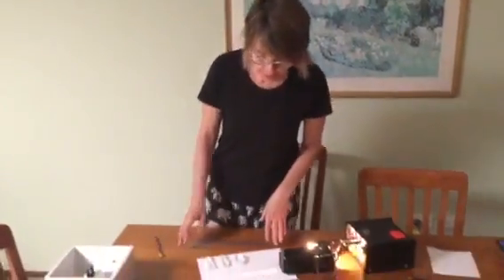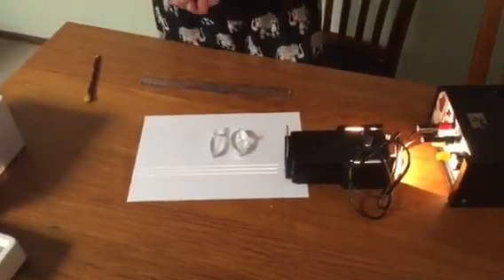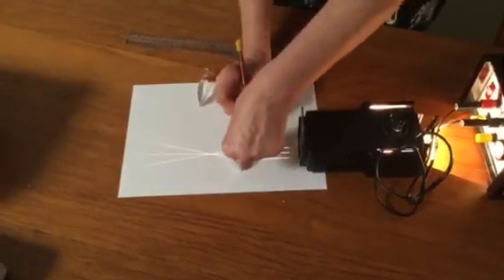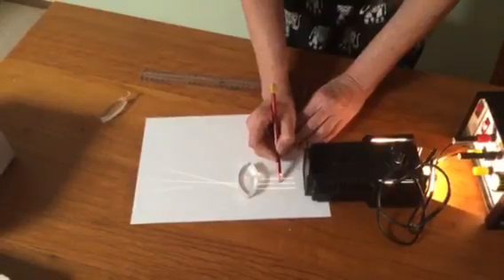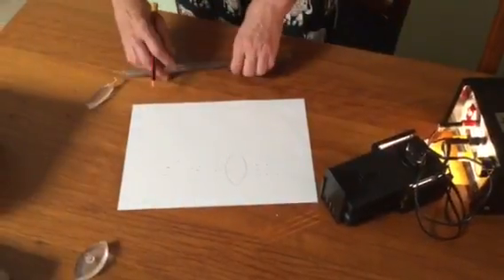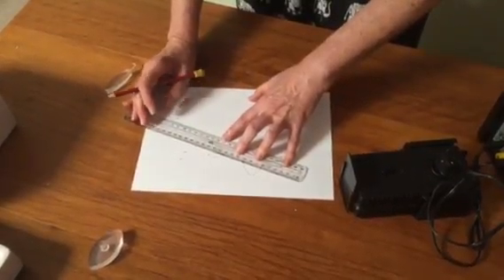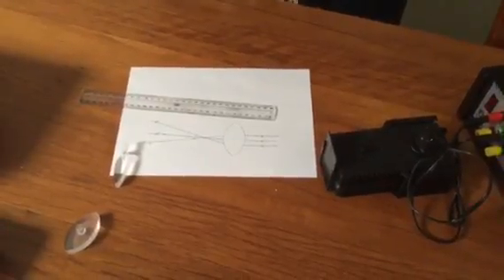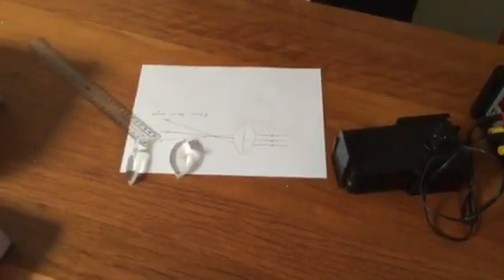Focal length of a convex lens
Using a ray box to find and record the focal length of a double convex lens